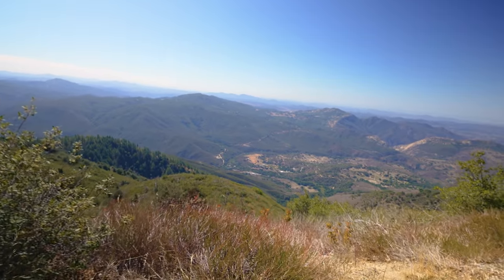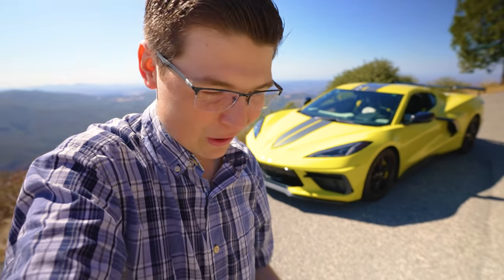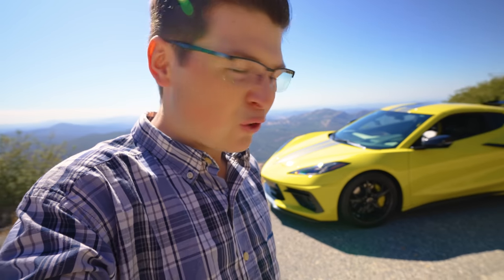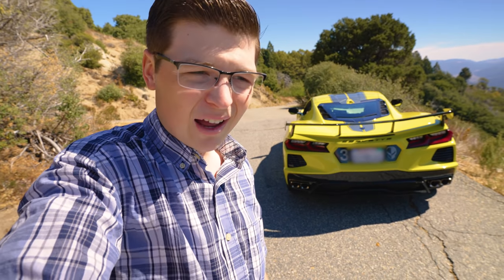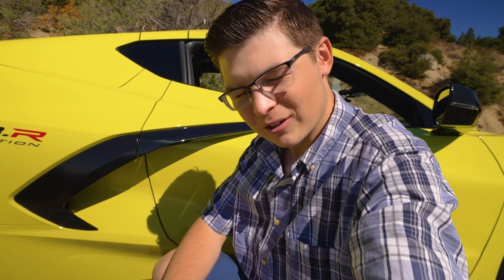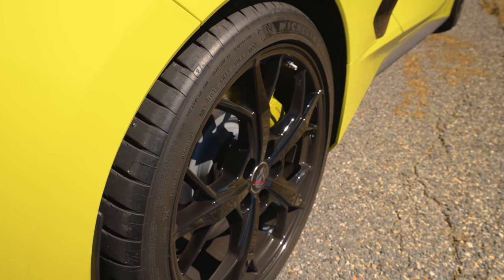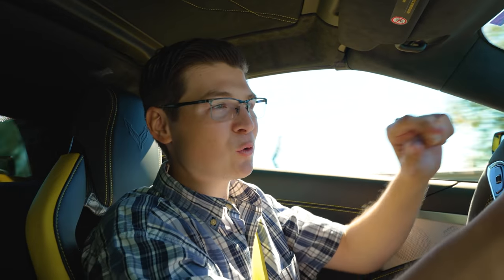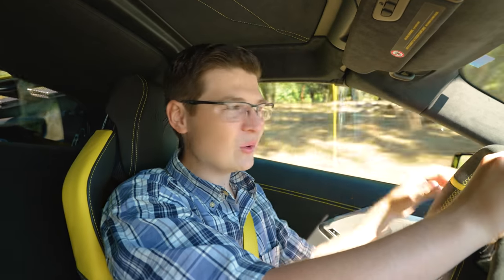TOP 5 NEXT-LEVEL CHANGES FOR THE 2023 C8 CORVETTE Z06!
The new 2023 C8 Corvette Z06 gets revealed in a week! Here are the 5 most important changes I want to see for the new Z06.

Check out the Mid-Engine Corvette Forum to find out more about signing up to see the new Z06 in person!

Razer PCs